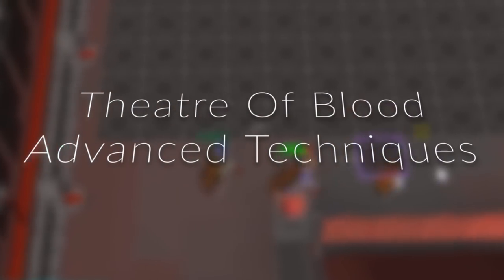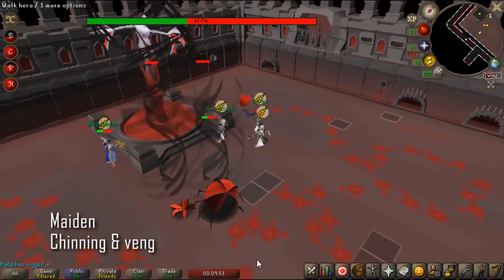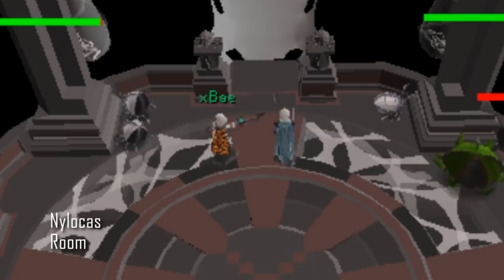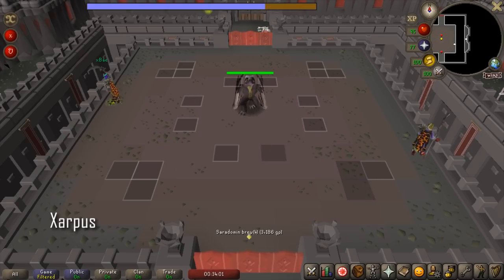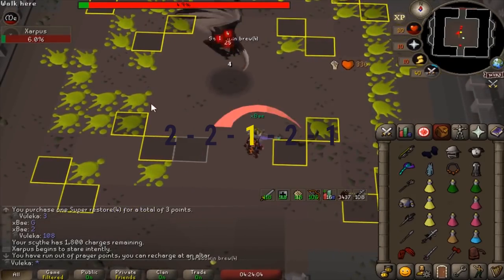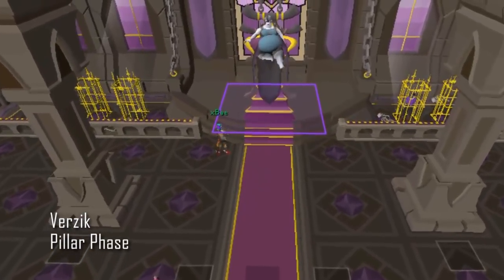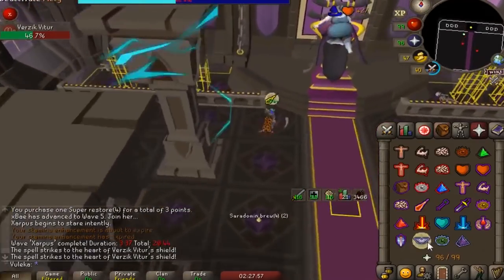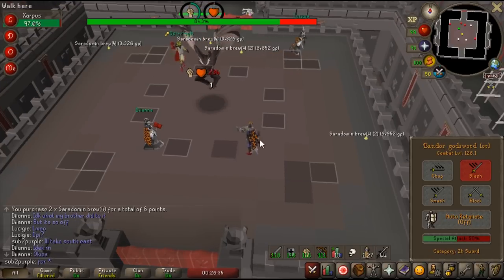Advanced ToB Techniques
Tips and tricks to up your game at the theatre.